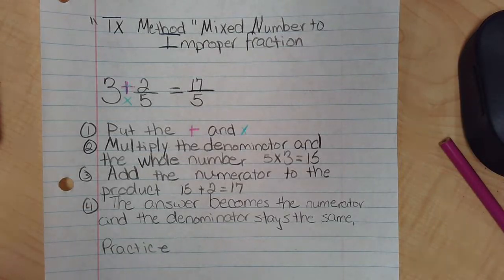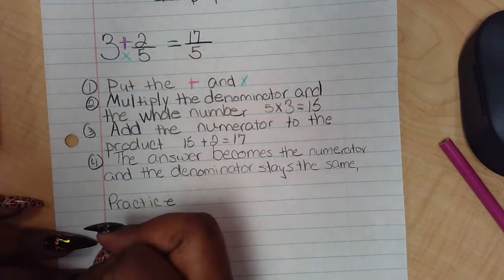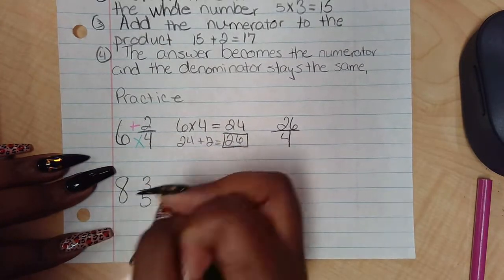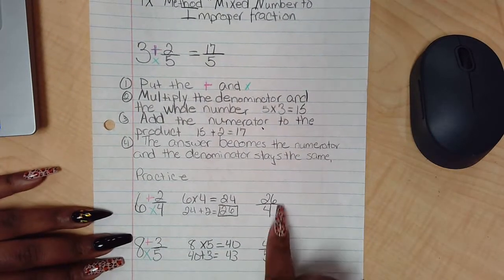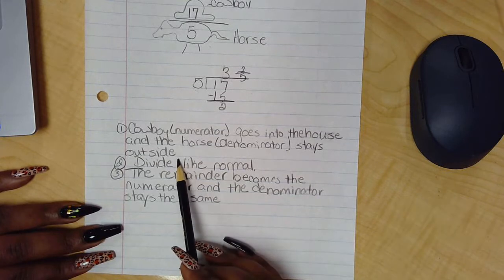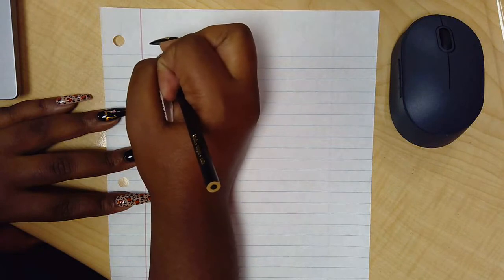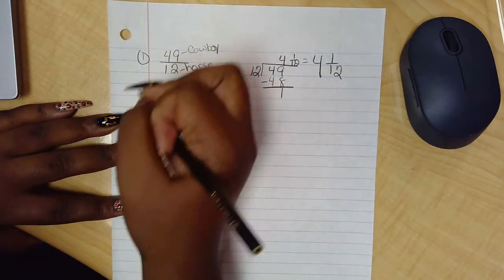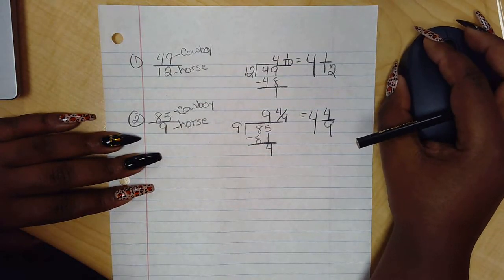Improper Fraction to Mixed Number & Mix Number to Improper Fraction